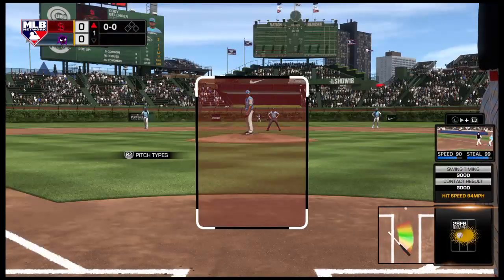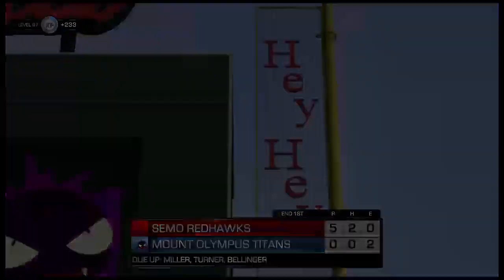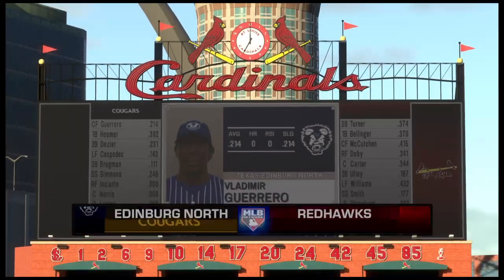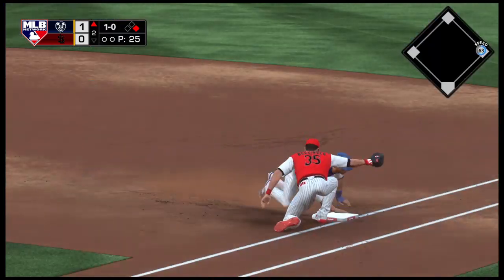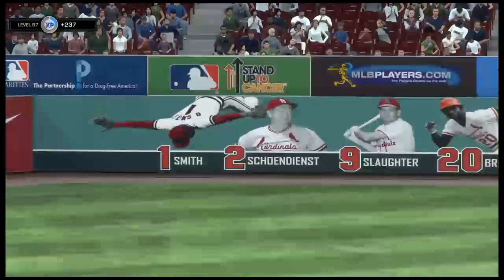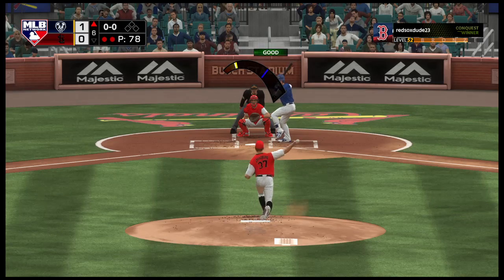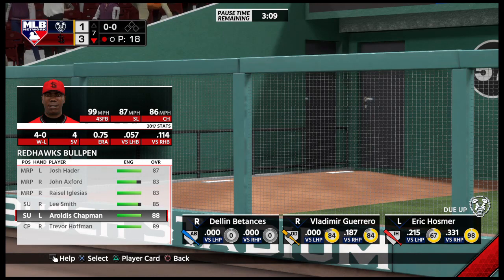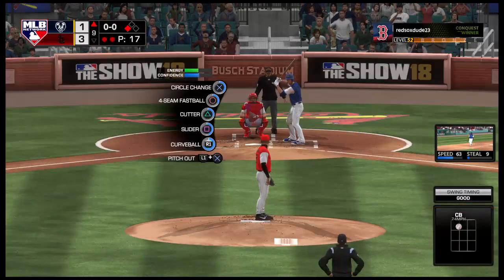seskid's Live PS4 Broadcast